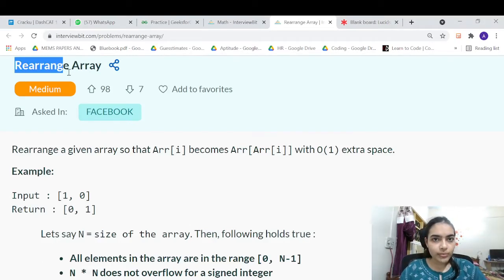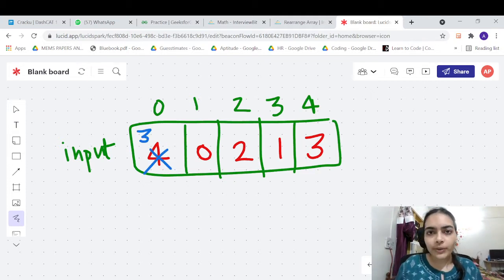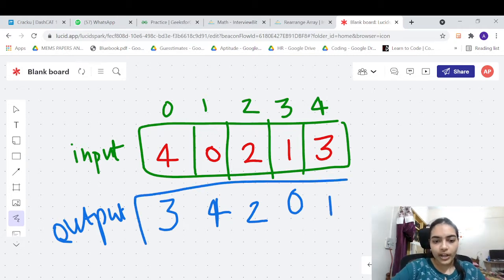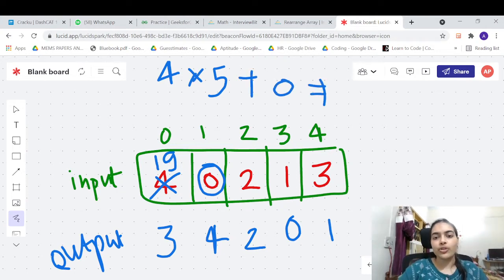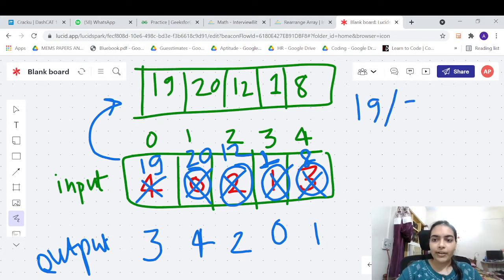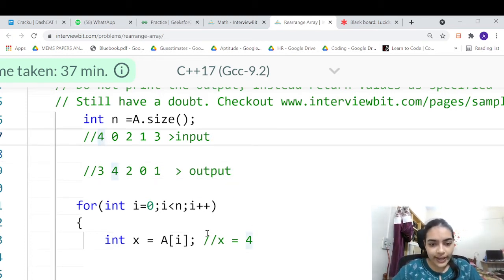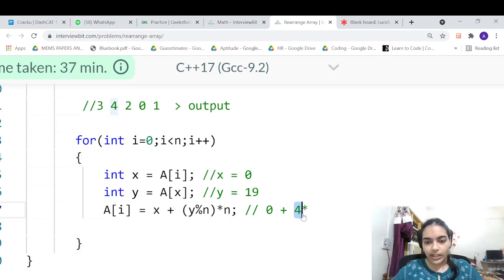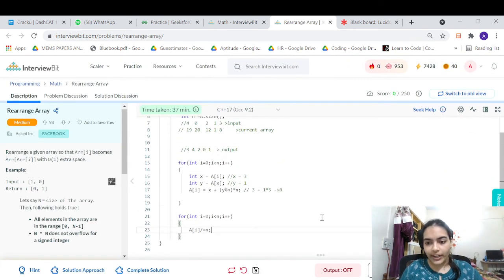Rearrange Array so that Arr[i] becomes Arr[Arr[i]] with O(1) extra space InterviewBit Code C++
Rearrange a given array so that Arr[i] becomes Arr[Arr[i]] with O(1) extra space.

Example:

Let's say N = size of the array. Then, the following holds true :

All elements in the array are in the range [0, N-1]
N * N does not overflow for a signed integer